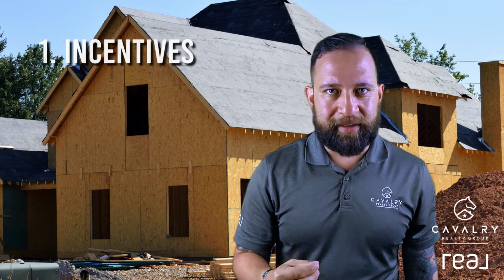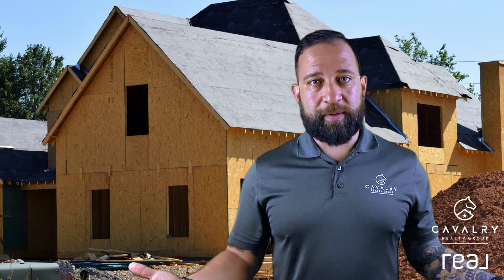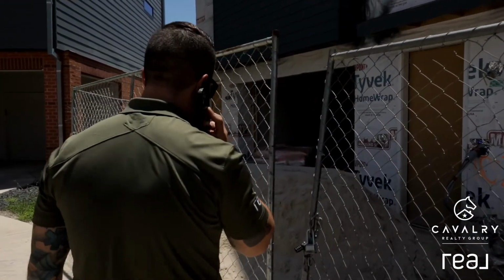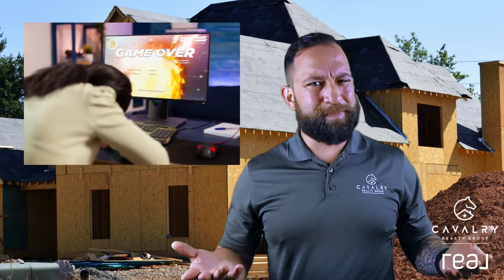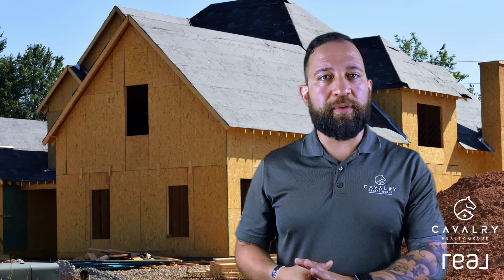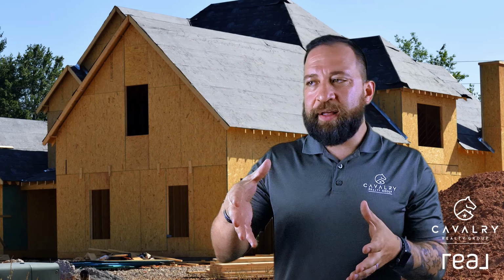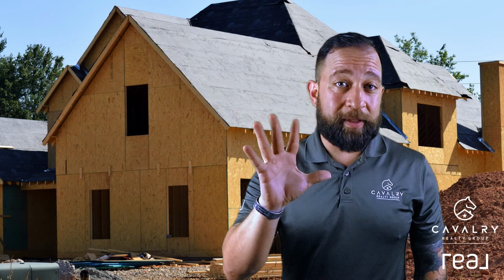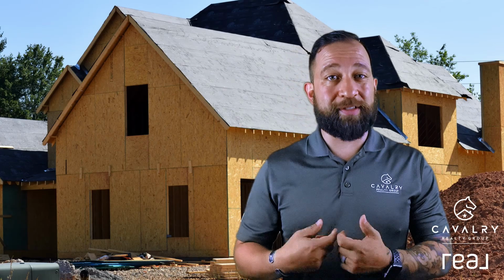DON'T make these mistakes when BUILDING A NEW HOME - Must Watch!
Here are 5 things you need to know about new construction in Texas. These 5 strategies to protect your family when building a new house. I go over the contracts and how one sided it is to protect the builder.

If you have any other questions, drop them below or send me a text.